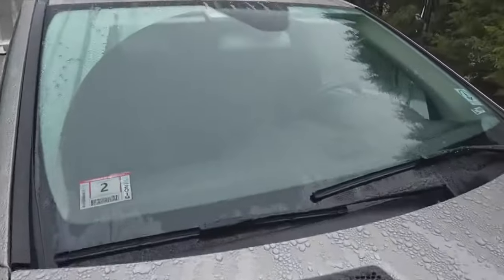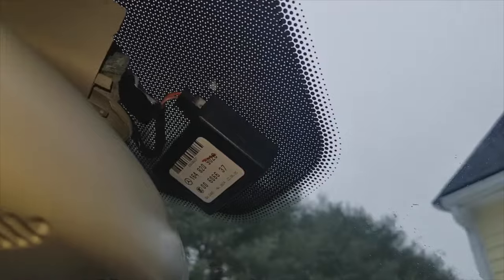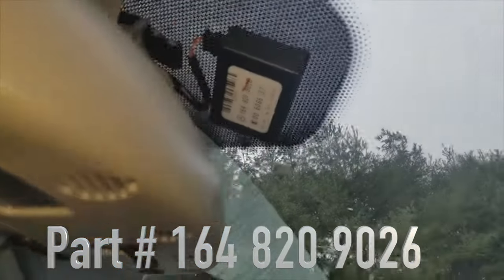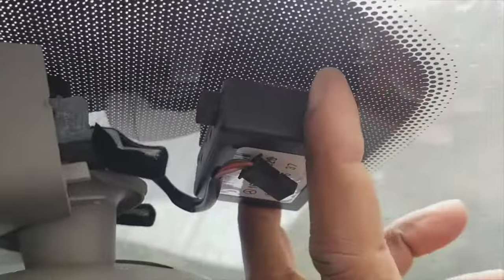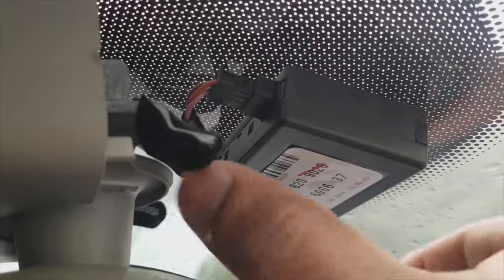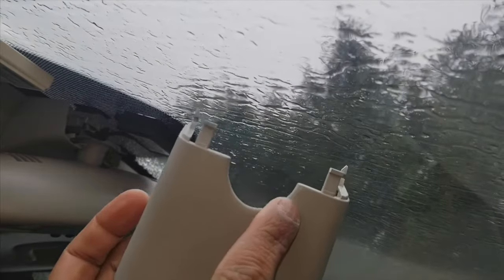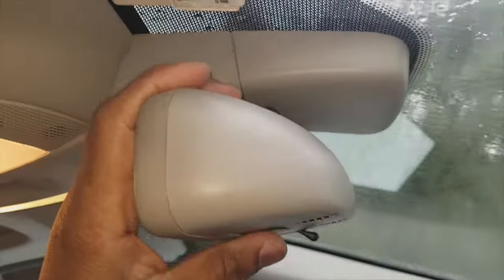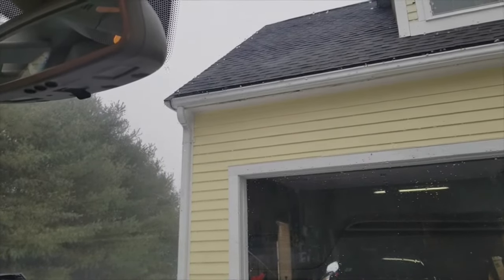Fix Light Sensor Drive To Workshop Error Message | DIY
You start your Mercedes-Benz and you are greeted with “Auto Lamp Function Inoperative” error message on the dashboard. This problem is most often caused due to Mercedes-Benz light sensor malfunction.

This video will show you how to replace the bad sensor quickly and easily.  For the 2006 Mercedes ML350 model the part number is:  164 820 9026

Get the parts here and save $$$
Rear Wheel Hub
Front/Rear Wheel Hub Bearing
ICarSoft Professional Scanner
Front Left/Right Sensors
Front Linkages
Front Ball Joints
Rear Ball Joints
ml350 2006 fuel pump
Fuel Pump Locking Ring Tool
High-Temperature Gasket Sealant

Power Steering Fluid
Mobil 1 Synthetic Oil
Mercedes ML350 Oil Filter
Mercedes Transmission Fluid
Mercedes Auxiliary Battery
Mercedes ML350 Fuel Pump
Mercedes Fuel Pump Cover Removal Tool